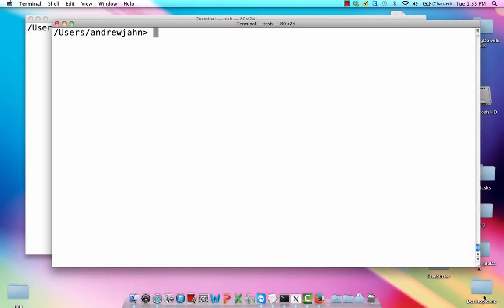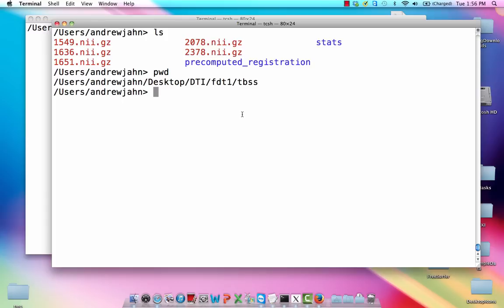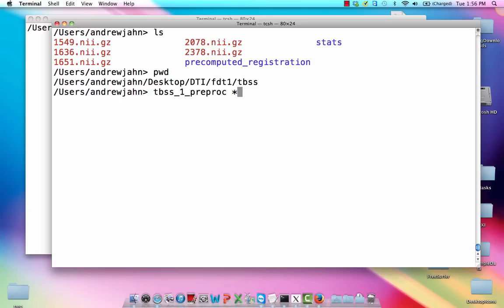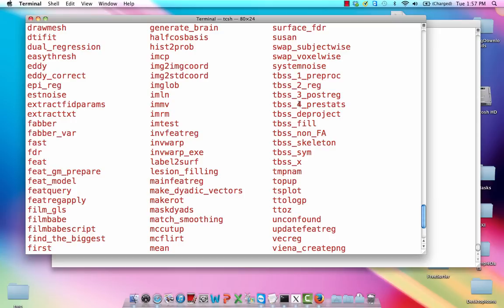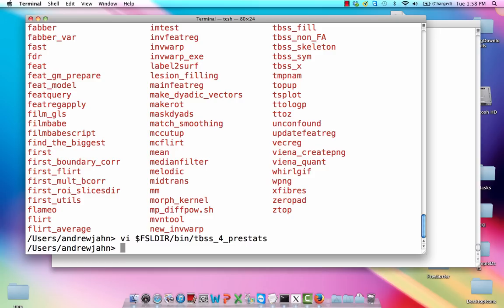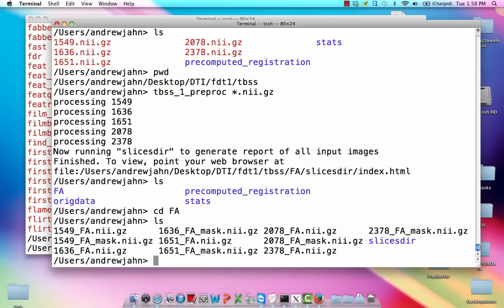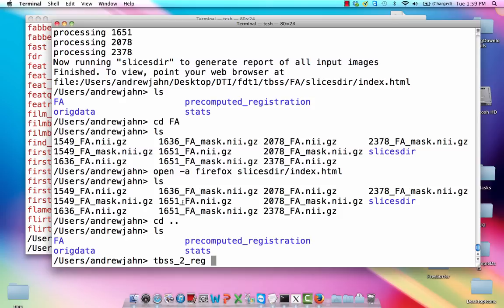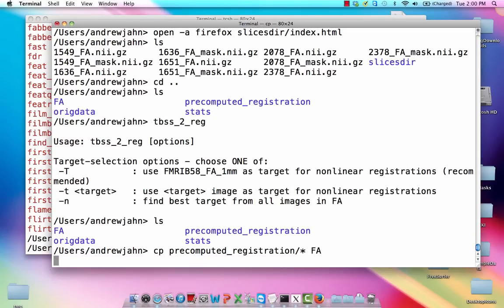DTI Analysis, Steps 4&5: TBSS (Part 1)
How to carry out TBSS preprocessing and preliminary registration in FSL.